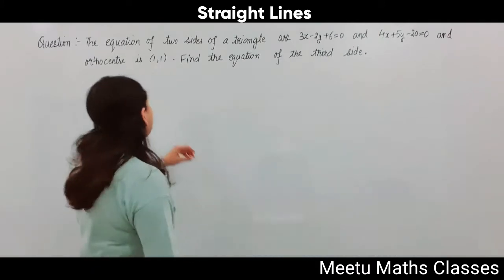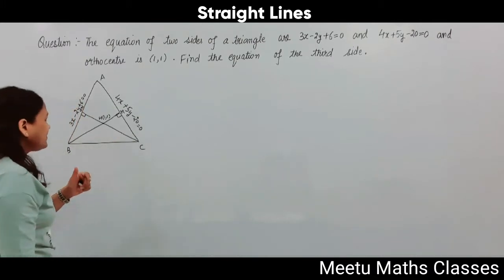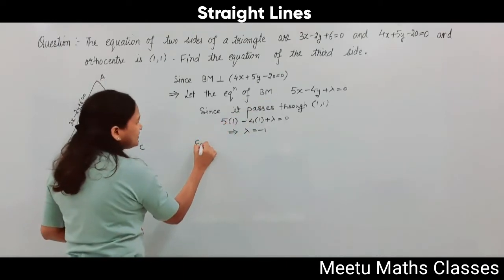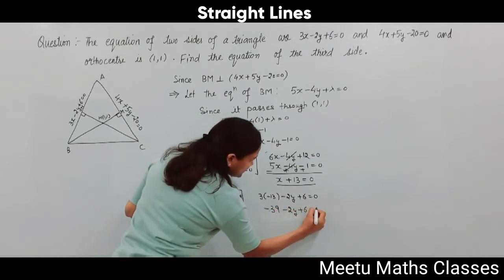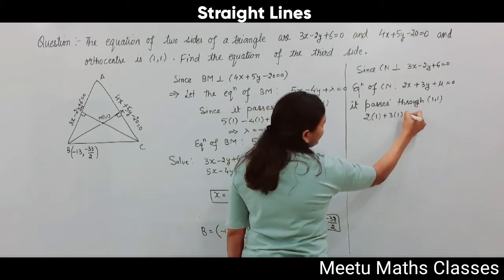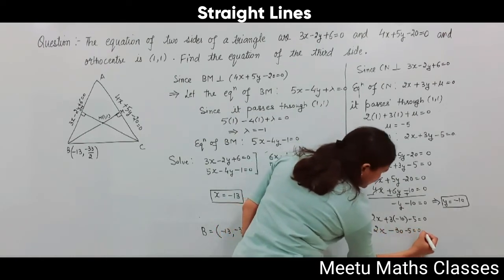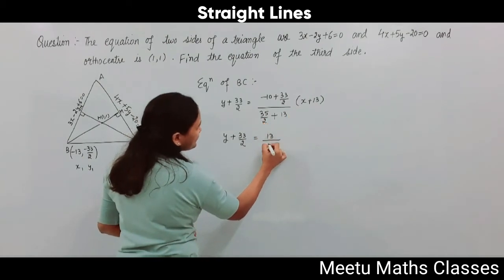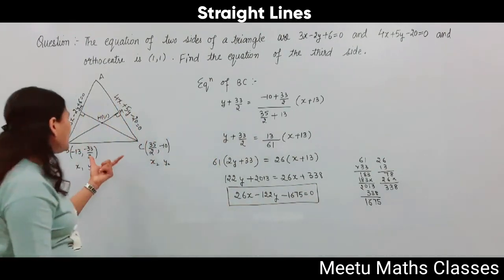Straight Lines || The equations of two sides of triangle are 3x-2y+6=0 and 4x+5y-20=0 and orthocentr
Question  : The equations of the two sides of a triangle are 3x-2y+6=0 and 4x+5y-20=0 and orthocentre is (1,1) .Find the equation of third side .

MEETU GUPTA
For more details: